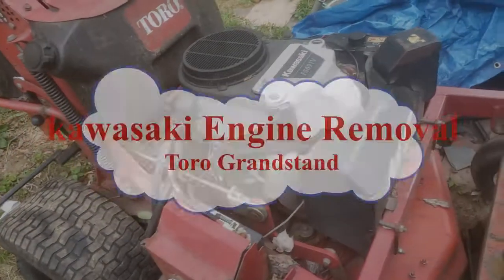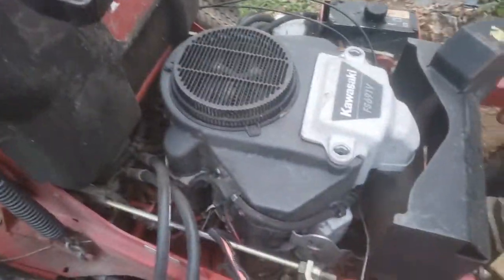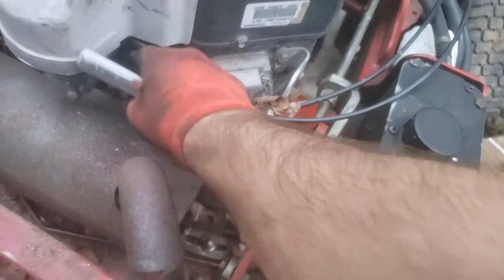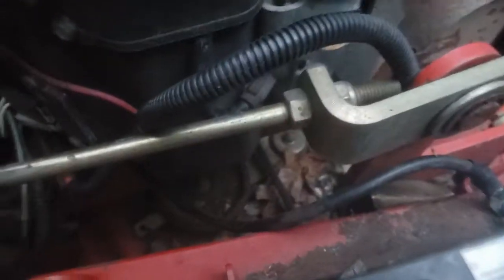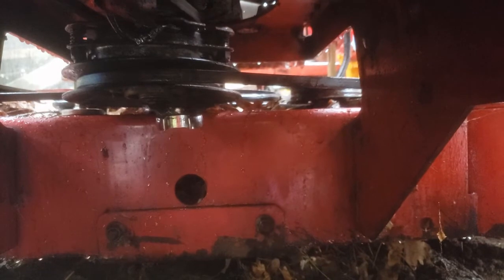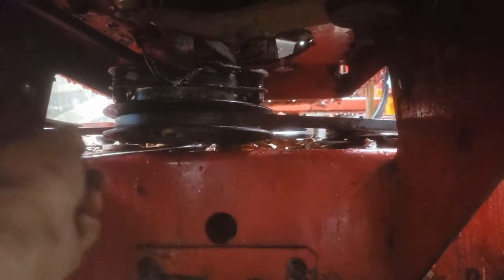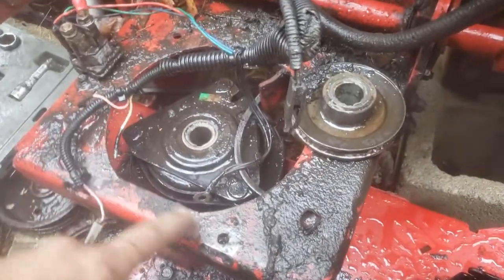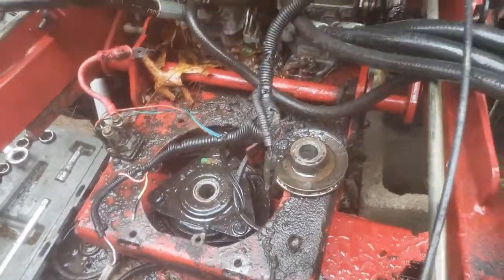Kawasaki lawn mower Engine Removal Toro Grandstand 48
Kawasaki  lawn mower Engine Removal Toro Grandstand 48 lawnmower the hydros gave out and the motor was still strong. So I put it on my Great Dane Super Surfer.